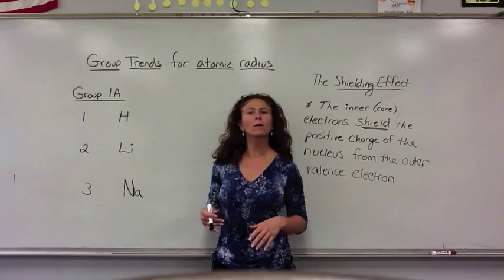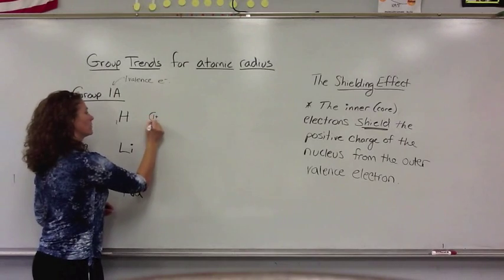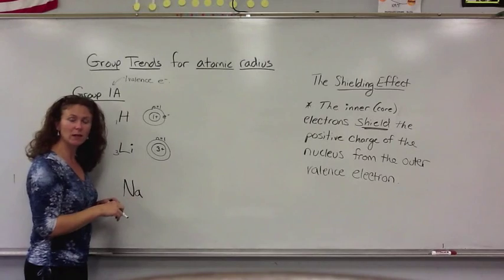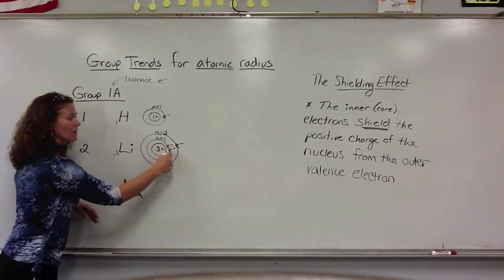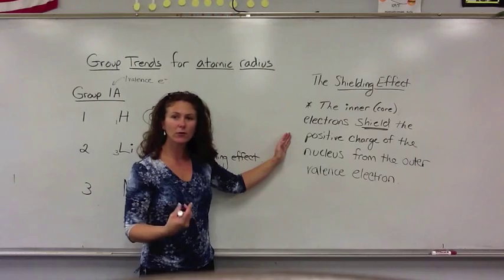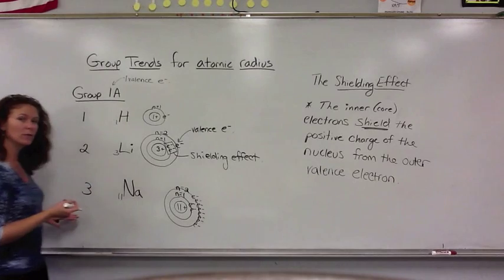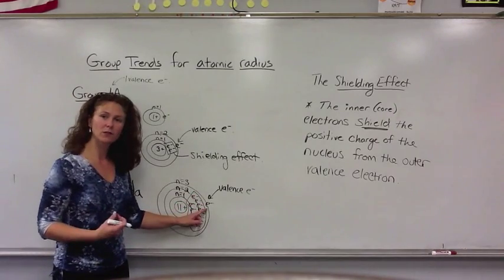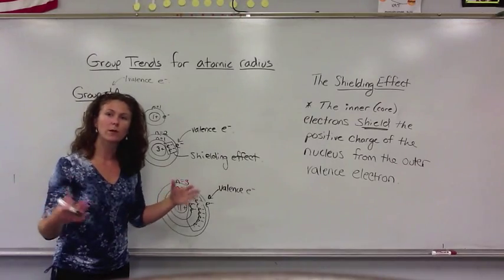Group Trend - Atomic Size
Group Trend for Atomic Size.  Why the atom's atomic radius increases as you move down a group of elements on the Periodic Table.